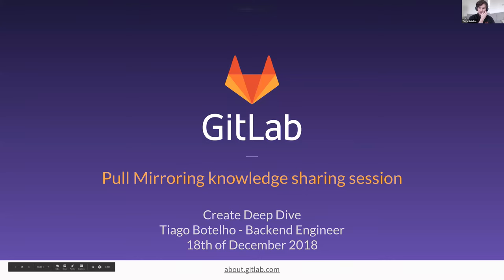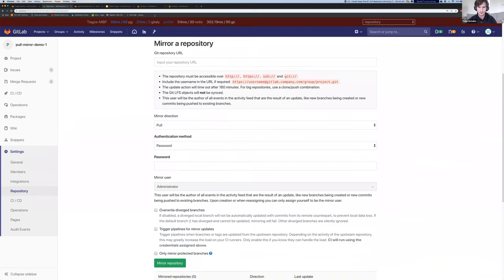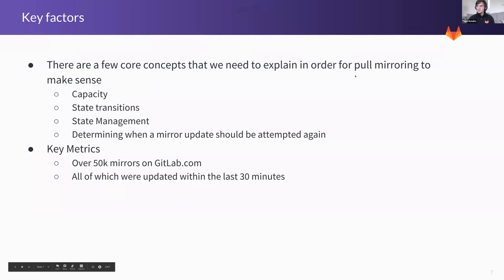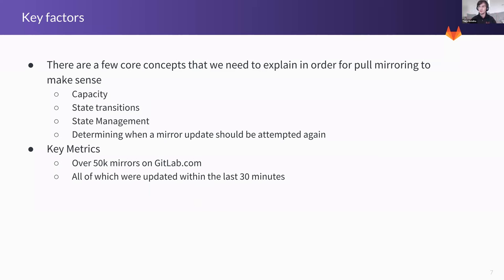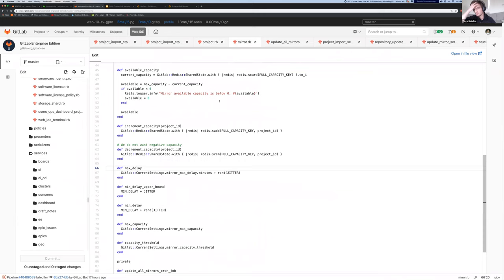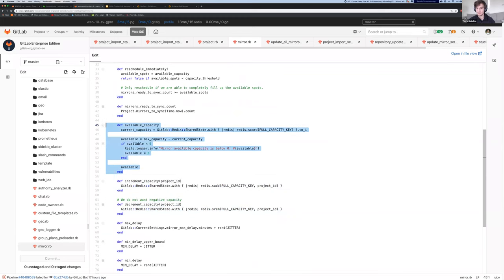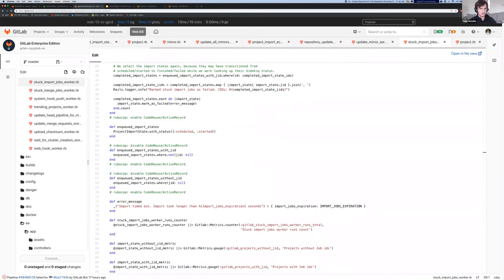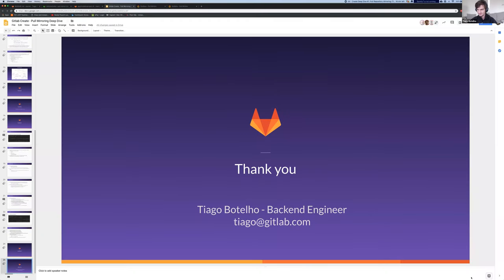Create Deep Dive #1: Repository Pull Mirroring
In this Deep Dive session, Tiago Botelho, Backend Engineer on the Create team at GitLab, shares his knowledge of GitLab's Pull Repository Mirroring functionality.

Find out when the next Create Deep Dive is taking place